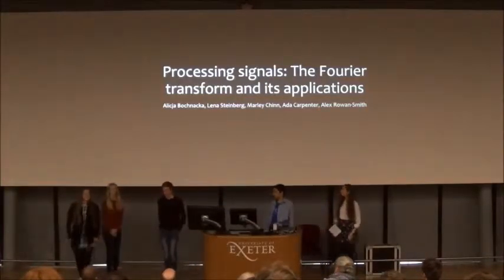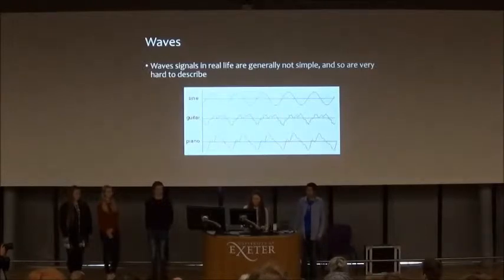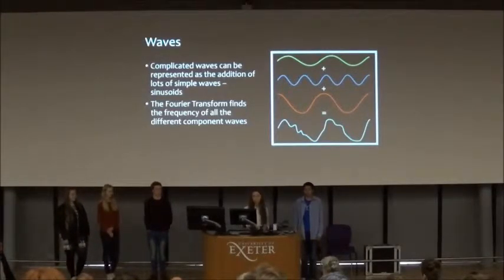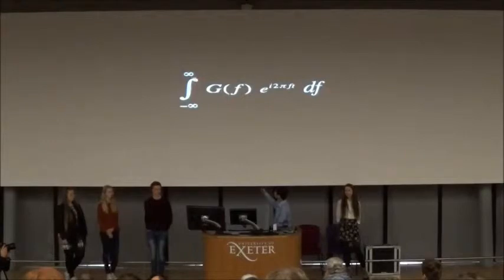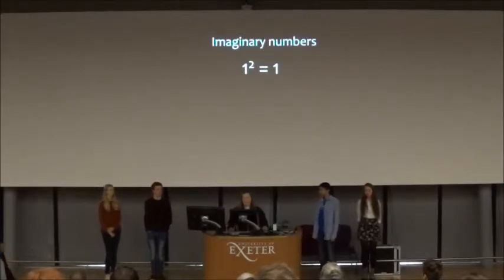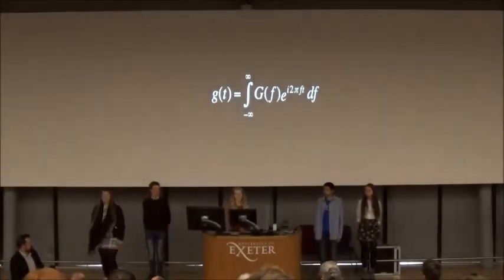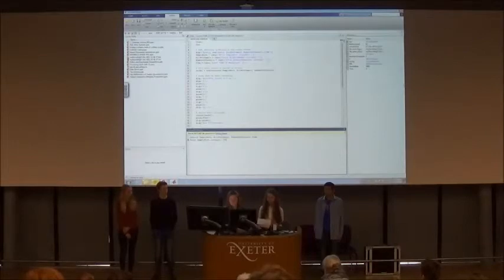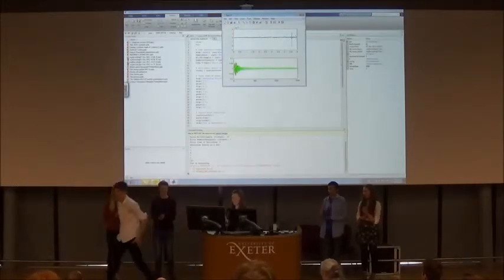Processing Signals The Fourier Transform & Its Applications